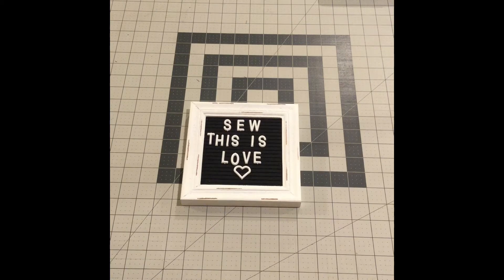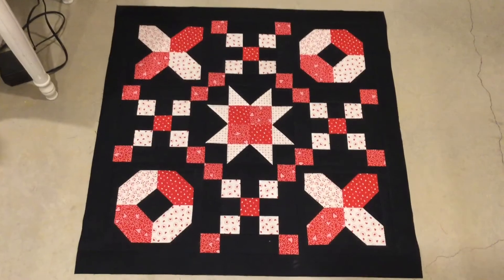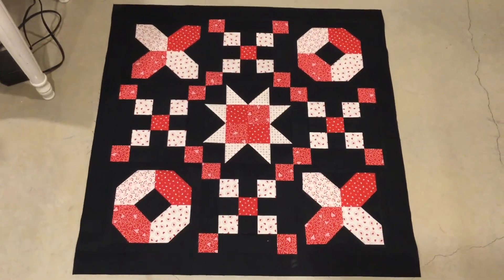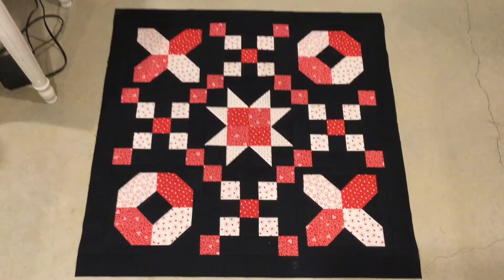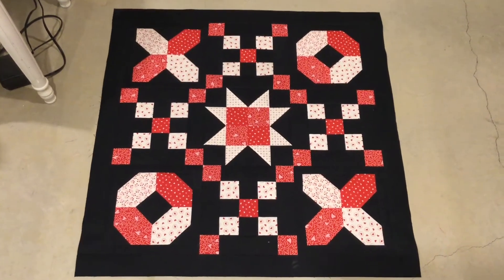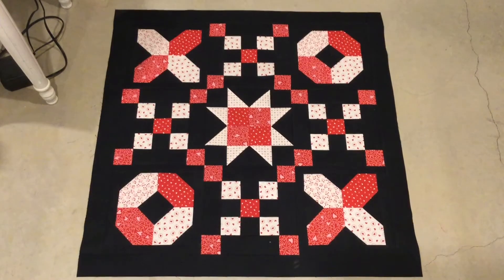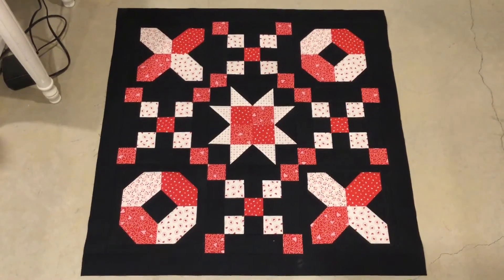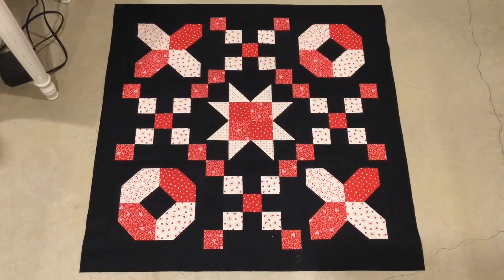Weekday Sewing Vlog #79 Sew This is Love with Fort Worth Fabric Studio quilt top finished.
The quilt top is all finished of the Sew this is love mystery quilt along, with Fort Worth Fabric Studio.
I will be taking a break from my channel for a while.